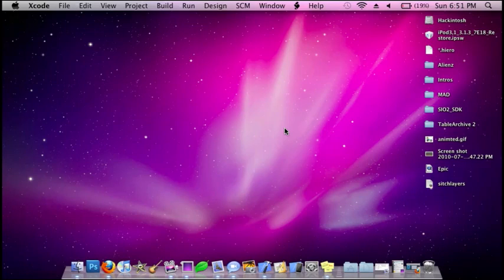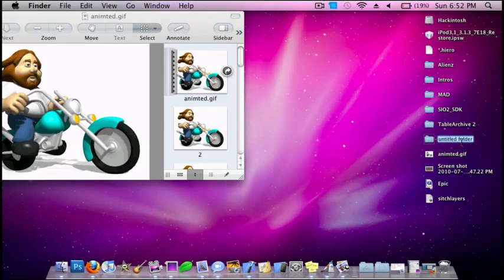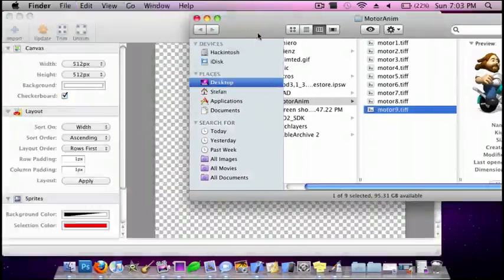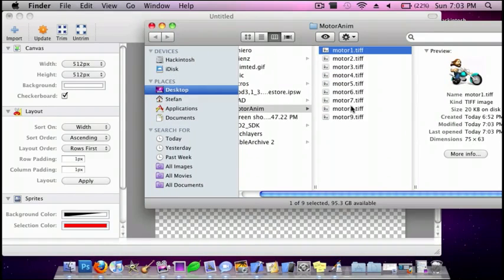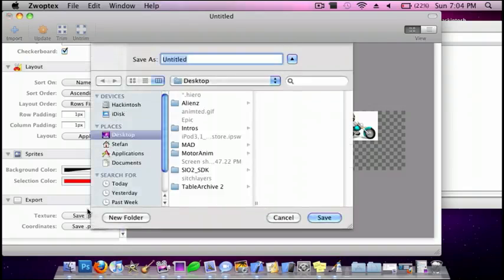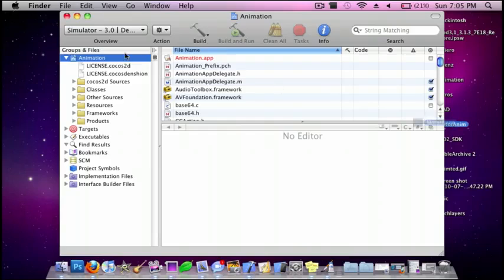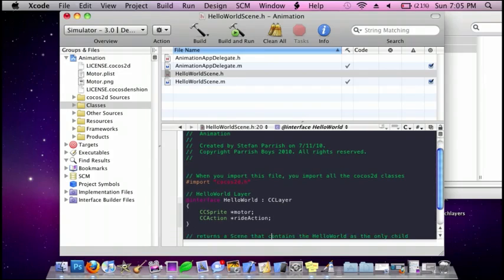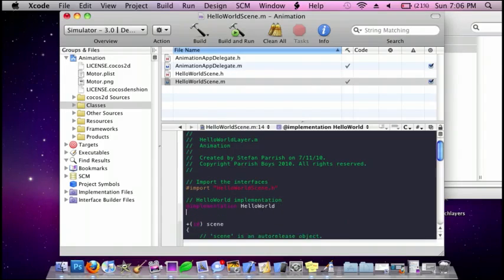Make Sprite Sheet Animation Cocos2d Part 1